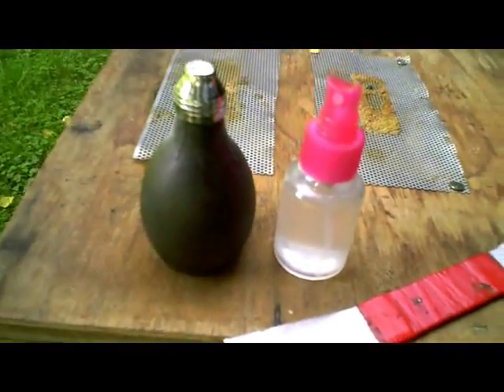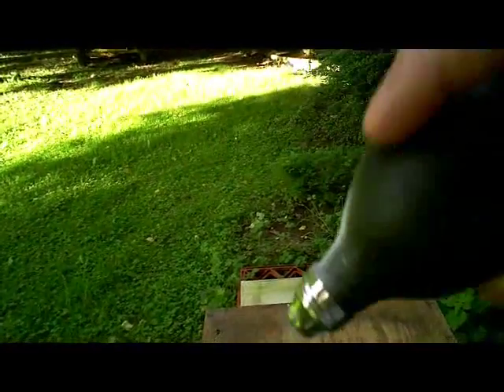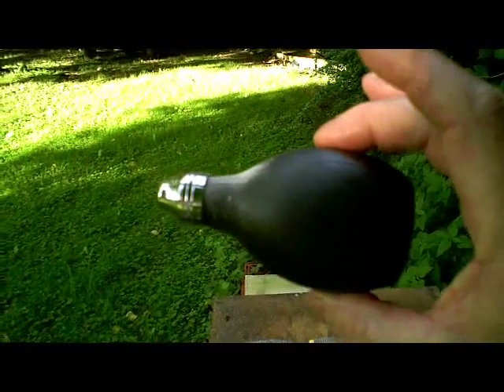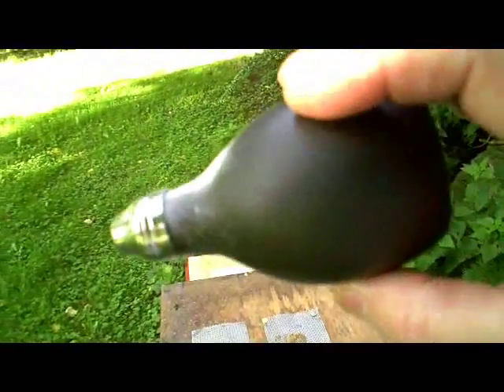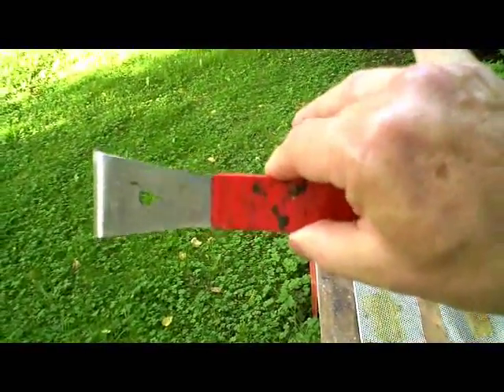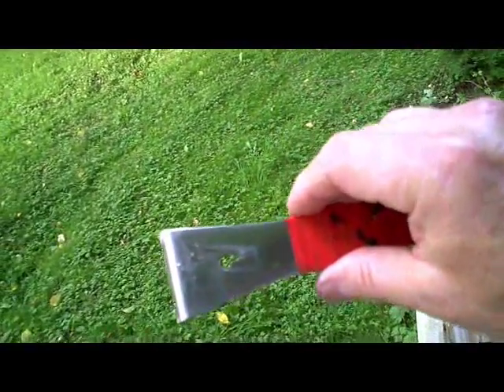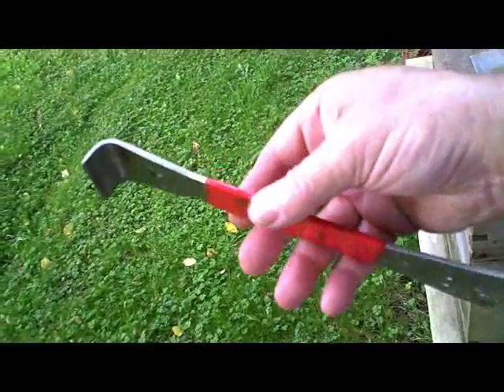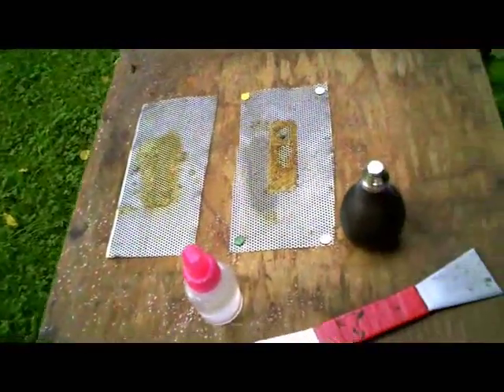Three useful tools for your bee suit pockets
If you use a water spray instead of a smoker, and a powdered sugar puffer to encourage bees to groom Varroa mites from each other, you can carry everything you need for beekeeping in your pockets!